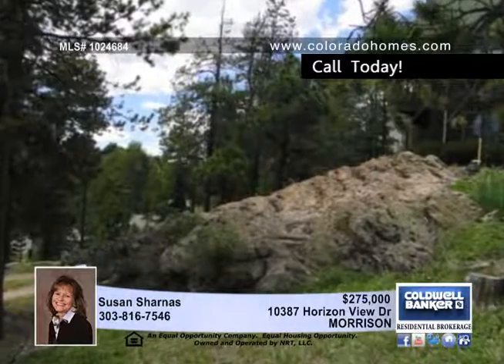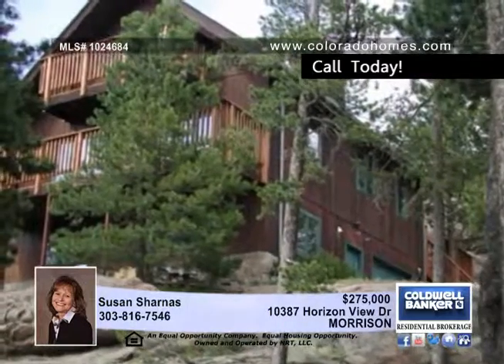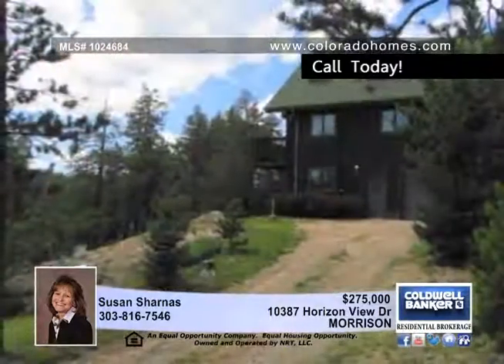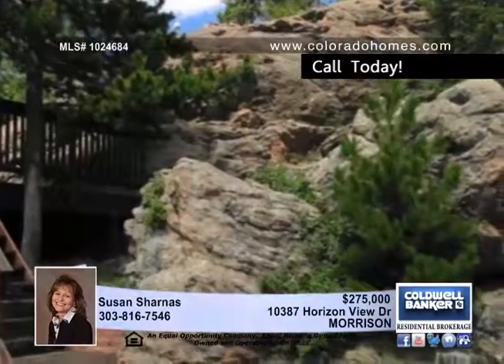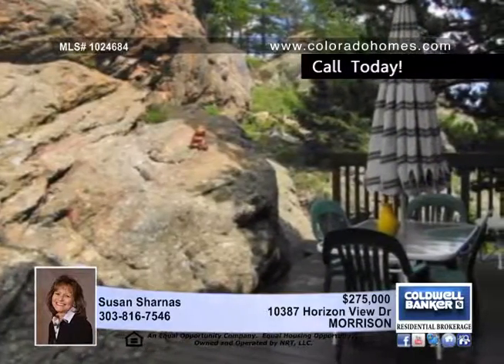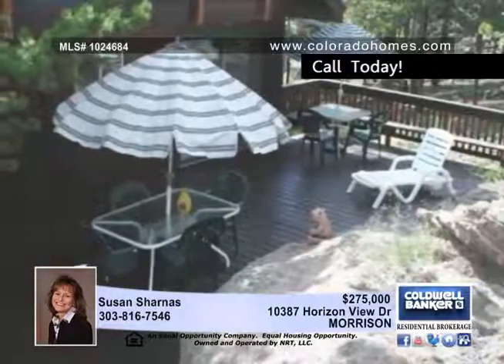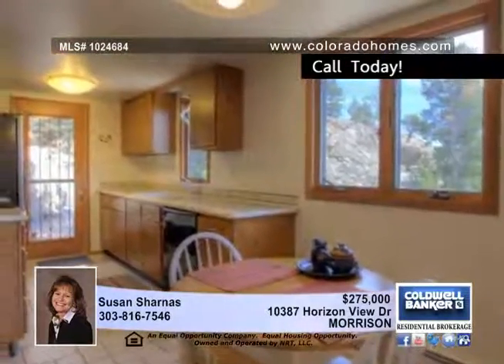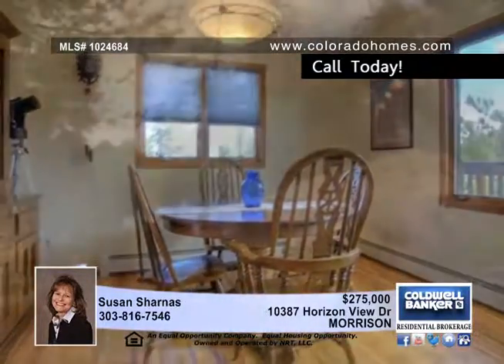Home for sale in MORRISON, CO | $275,000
Cradled in the rocks, this squeky clean chalet-style retreat couples the optimum location for commuting to Denver with stellar views and solar gain.  Expansive redwood deck situated with privacy in mind.  Gleaming hardwood floors partnered with updated tile floors.  No detail has been left unturned.  Kitchen features stainless/black appliances, silestone counters and warm oak cabinetry.  Both bathrooms have been tastefully upgraded including uncommon designer touches.  New composition roof and propane hot water boiler in 2008 - Well maintained mechanicals.  Lovingly cared for by current owners for over thirty years.  Anderson Windows have Hunter Doulas blinds.  Hardware and fixtures are current.  Driveway is south facing.  Home is on school bus route, so priority plow in Winter.  Come enjoy the mountain air and refresh your lifestyle.  Rise above the crowds and call the mountains west of Denver your home at new heights.